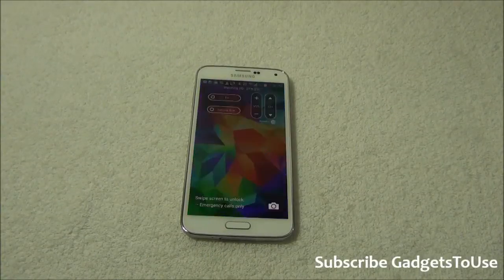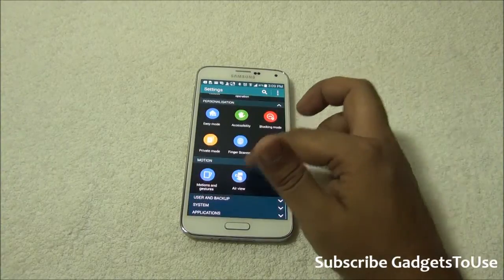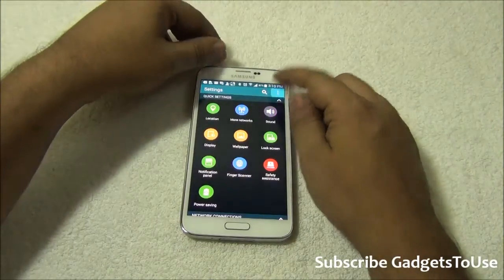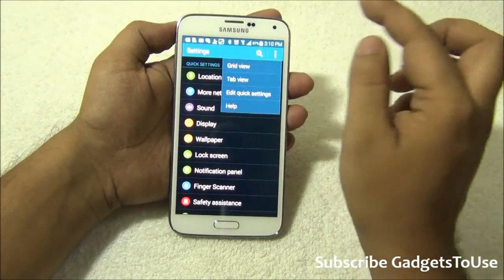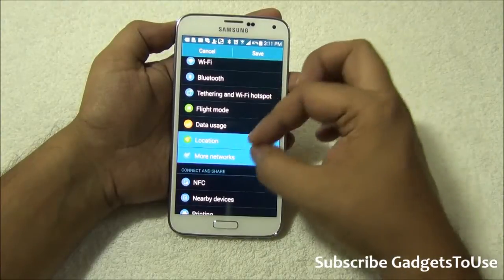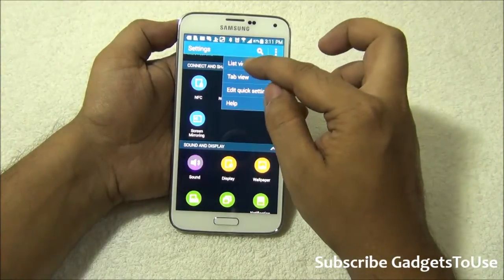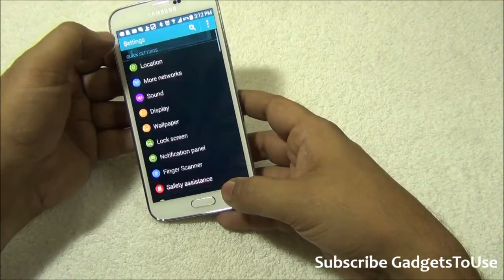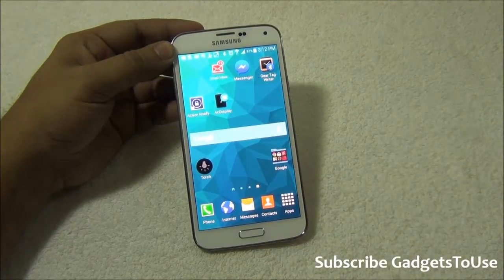Revert, Change Samsung S5 New Touchwiz Settings UI To Tabs, List View